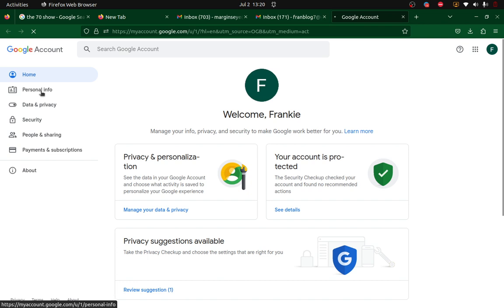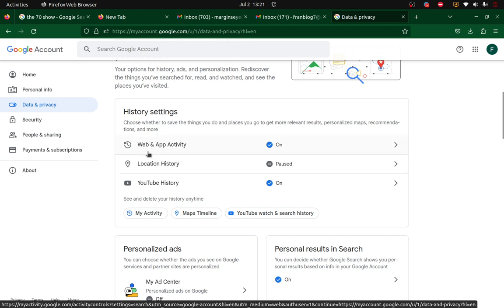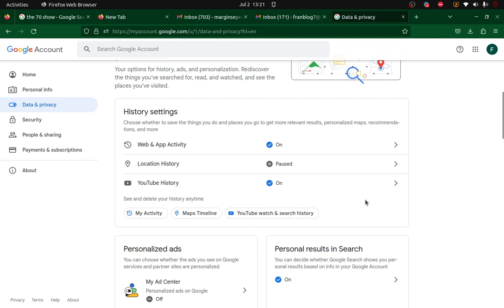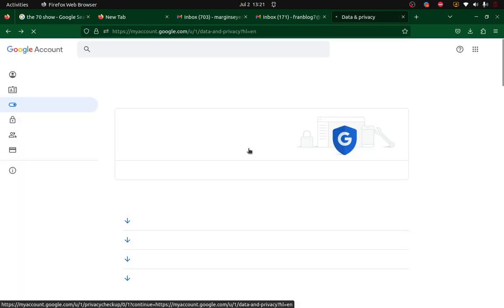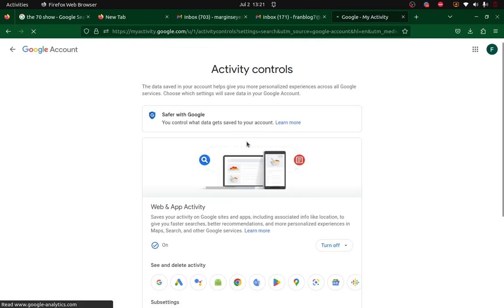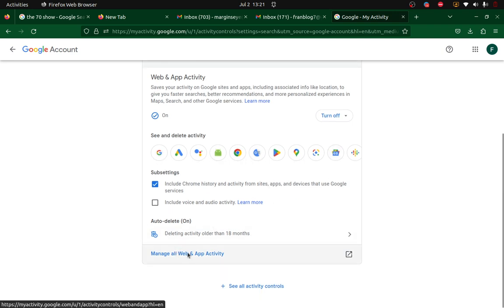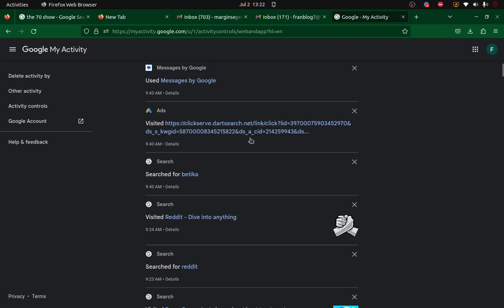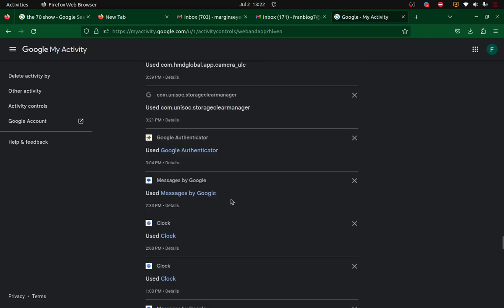How to Delete your data on google | Delete Search history on Google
How to delete your data on google
Learn how to access and effectively manage your Google usage history with our comprehensive step-by-step guide. Whether you want to review your search queries, monitor your online activity, or maintain better control over your privacy settings, understanding how to view and manage your Google usage history is crucial.

In this tutorial, we will walk you through the simple steps of accessing your Google usage history. You'll learn how to navigate through your Google Account settings on both desktop and mobile devices, ensuring that you have a clear understanding of your digital footprint.

We'll also provide valuable insights into managing your Google usage history. Discover how to delete specific search queries, clear your entire search history, or even pause the tracking of your future activity. You'll gain complete control over what information is stored and how it affects your online experience.

Understanding your Google usage history offers numerous benefits. It allows you to revisit past searches, revisit previously visited websites, and access personalized recommendations. Furthermore, by managing your usage history, you can enhance your privacy and ensure that your online activity aligns with your preferences.

If you're ready to take control of your digital presence and optimize your Google usage history, this tutorial is a must-watch. Start exploring the steps now to unlock the full potential of managing your Google activity effectively.